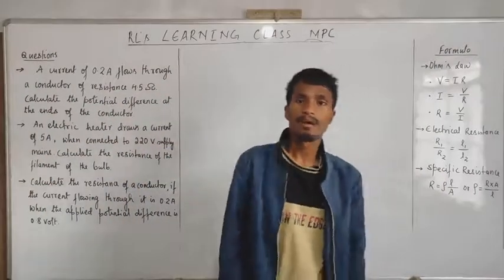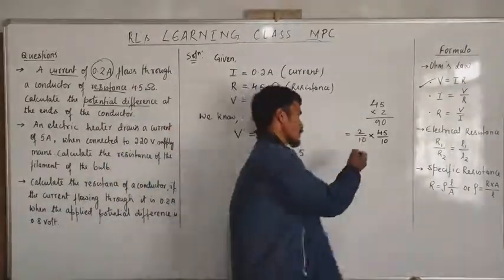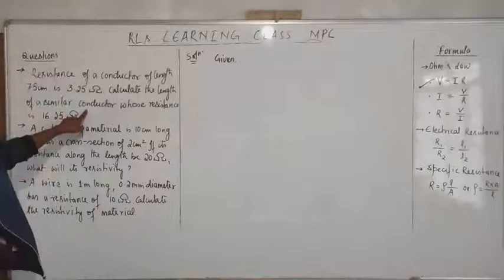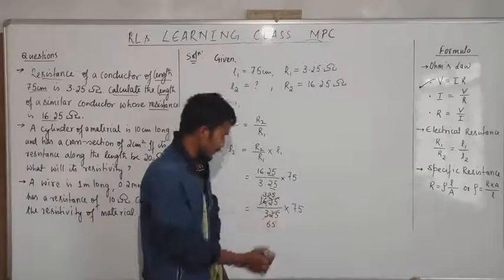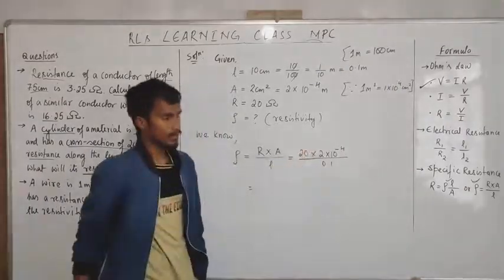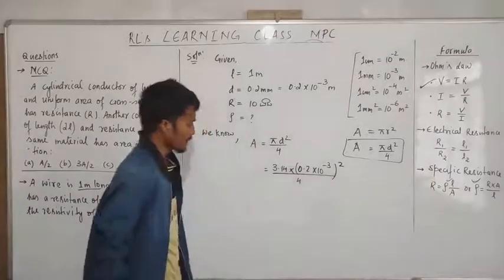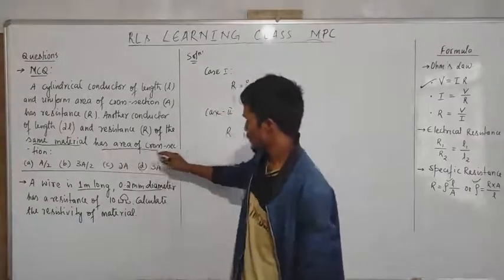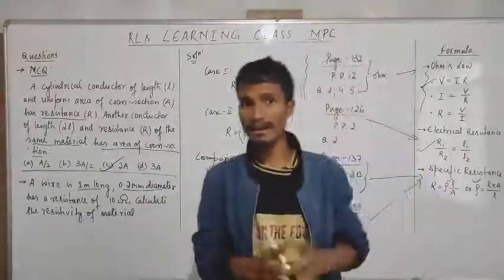MBOSE CLASS X : Physics (Electricity) - Problem : Based on Ohm's Law, Specific Resistance (Part-5)